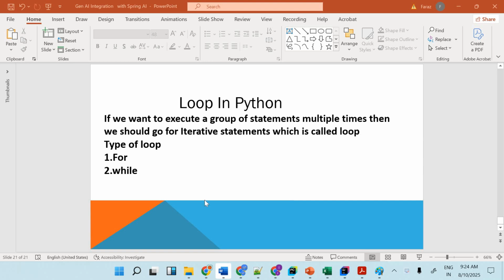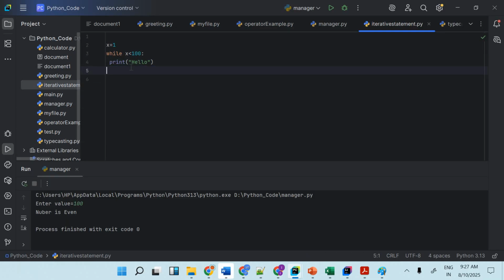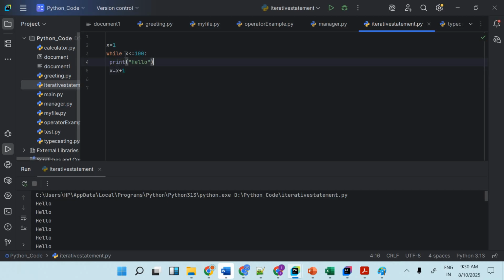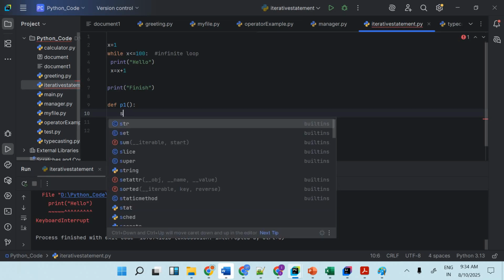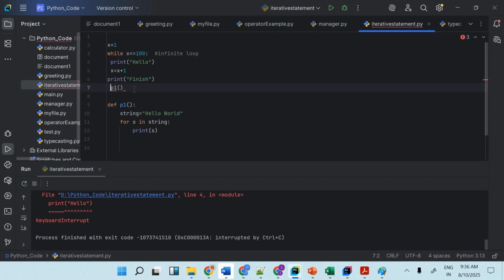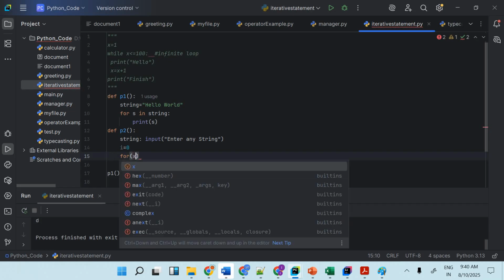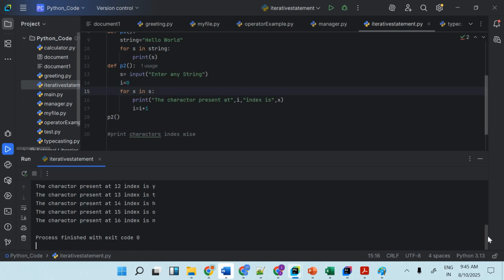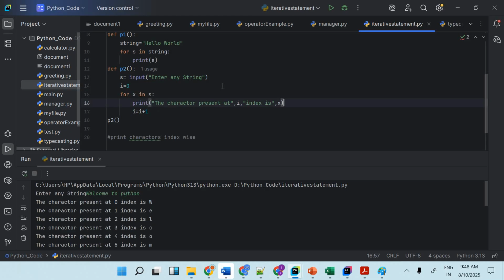Learn Python Loops Fast | for vs while with Examples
In this Python tutorial, you will learn about loops in Python – including the for loop and while loop – with simple and clear examples.
Loops are one of the most important concepts in programming, allowing you to repeat tasks efficiently.

🔹 What you will learn in this video:
✔️ Introduction to loops in Python
✔️ How the for loop works with sequences (list, string, range)
✔️ How the while loop works with conditions
✔️ Real-world coding examples using for and while loops

This video is beginner-friendly and useful for anyone learning Python, Data Science, Machine Learning, or preparing for coding interviews.

 By the end of this video, you will have a strong understanding of how to use loops effectively in Python programs.